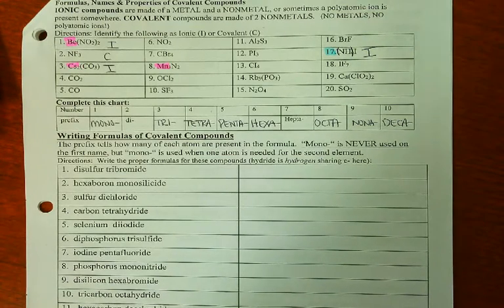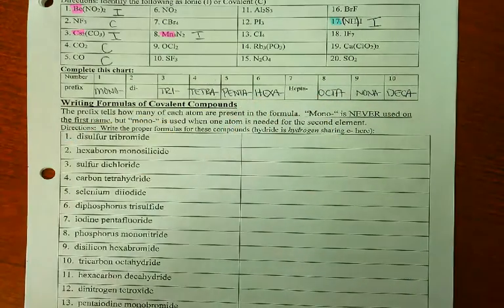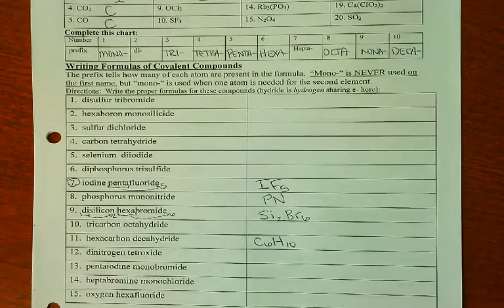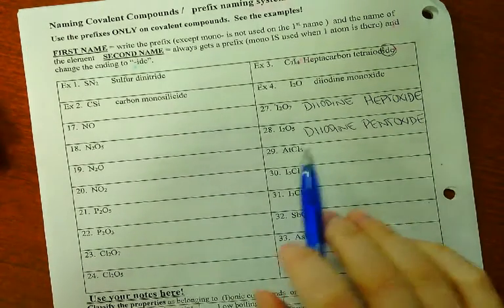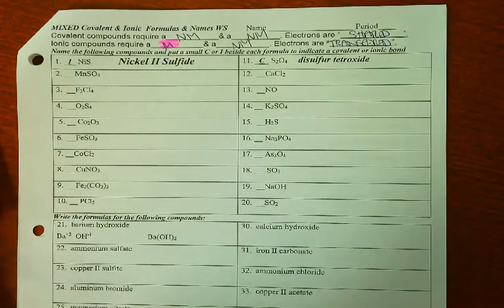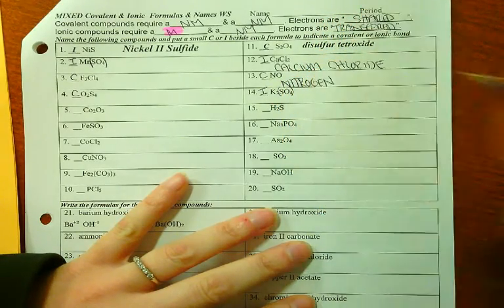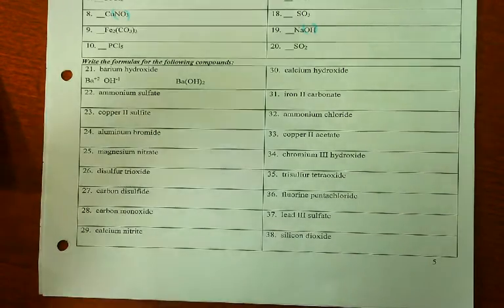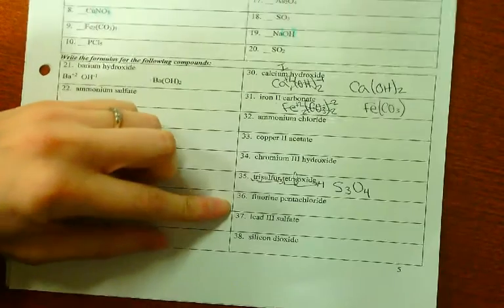Unit 6 HW Pages 3 - 5